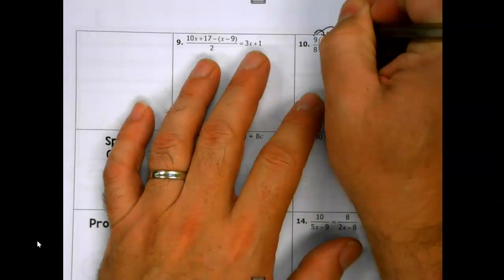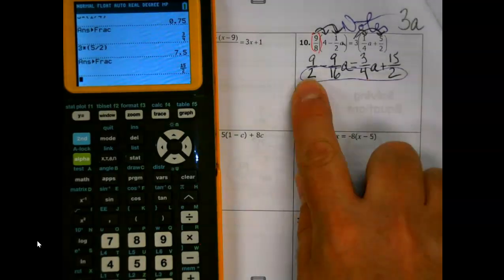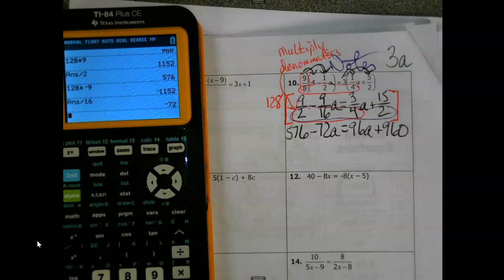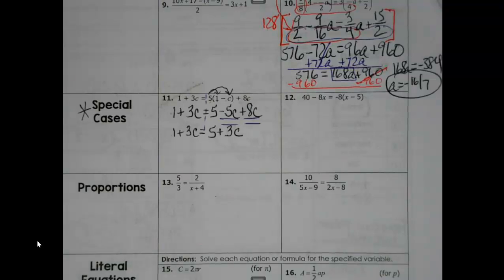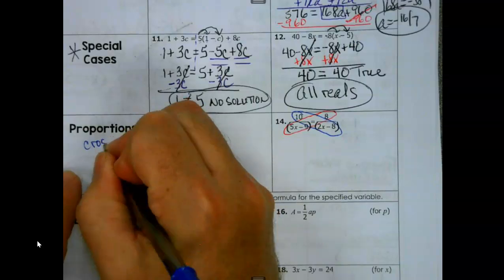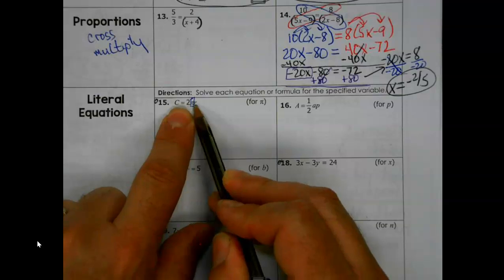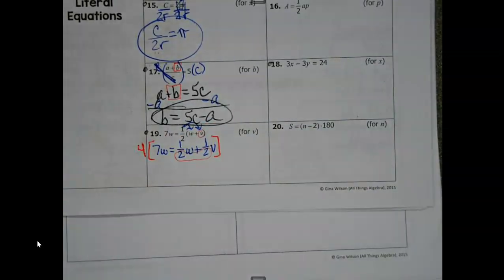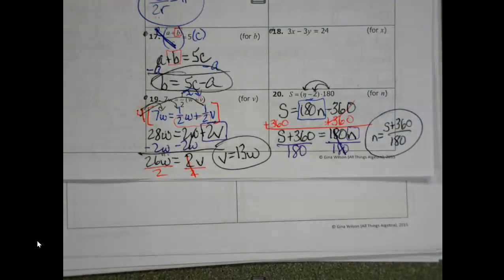A2 - U0 - Equations with Fractions - Special Cases - Proportions - Literal Equations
We do all of the equation special cases in one packed full lesson!